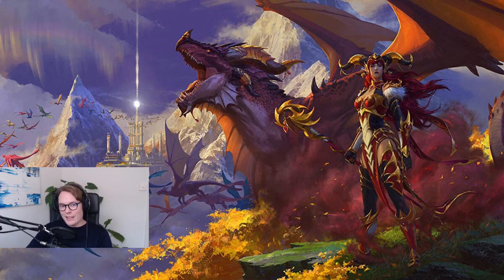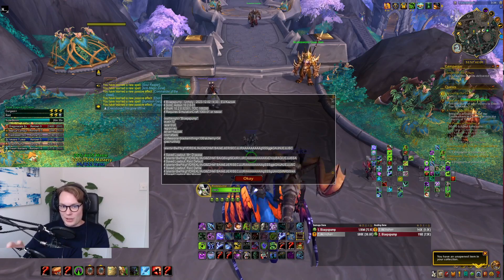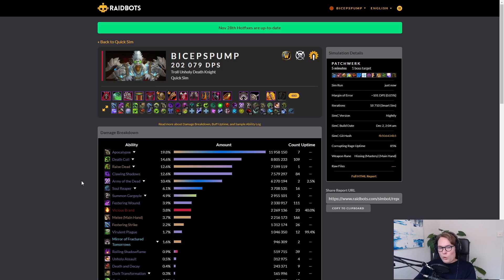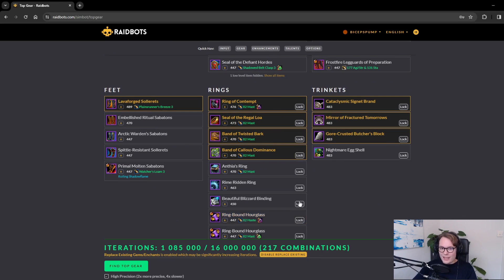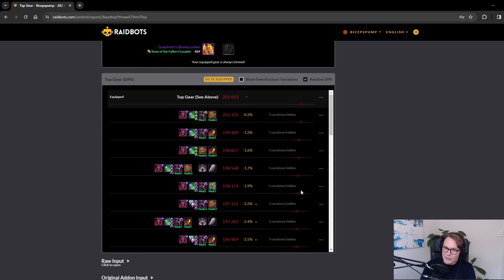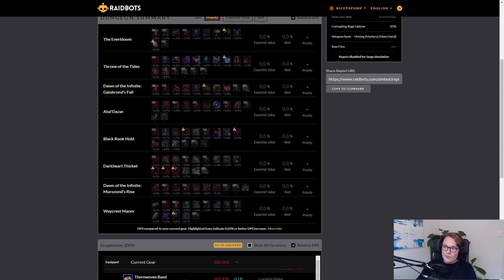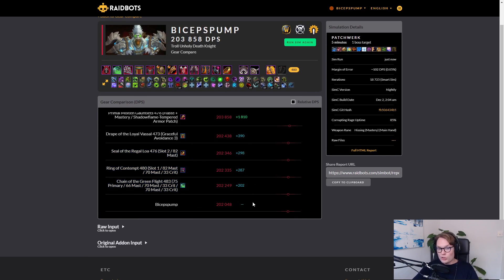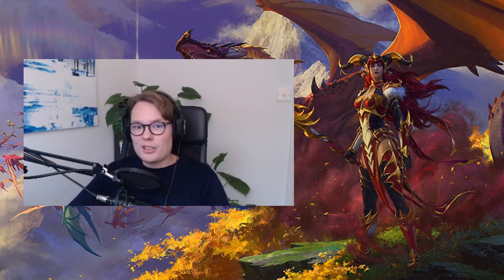Optimising Your Character - Simulations & Raidbots Guide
Hi guys, today I'm bringing you this Simulationcraft and Raidbots guide for the 10.2 patch. I will cover the basics of what simulations are, as well as how to practically use them with the raidbots website. This will include Quick Sim, Top Gear, Droptimiser, Gear Compare and Advanced Simulations!

PM me on Discord for coaching!

00:00 Introduction
00:35 What are Simulations?
02:13 Addons Required
02:50 Raidbots.com
03:25 Quick Sim
06:06 Top Gear
09:25 Droptimiser
13:06 Gear Compare
15:04 Advanced
15:55 Simulation Options